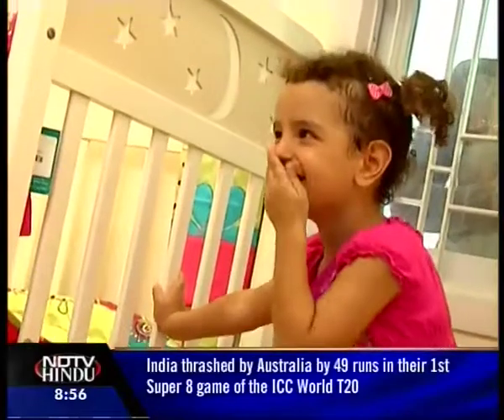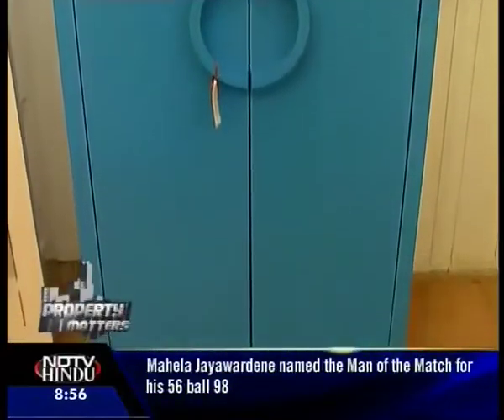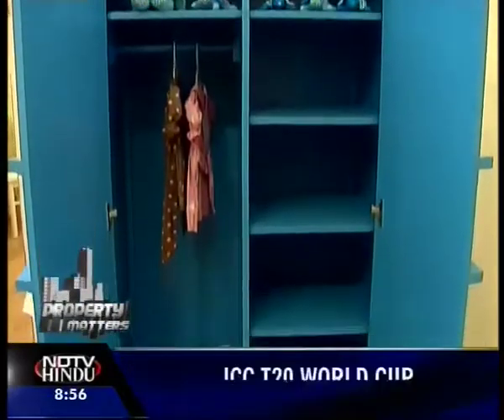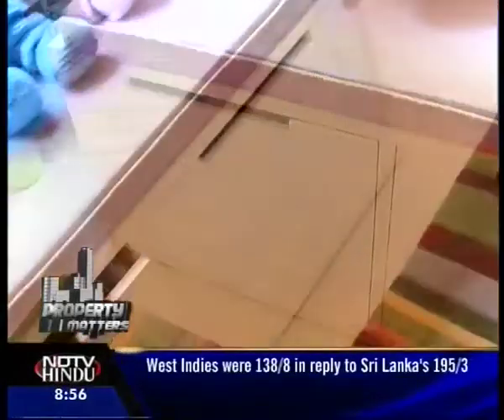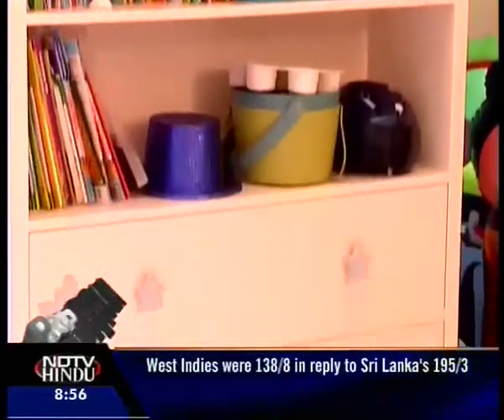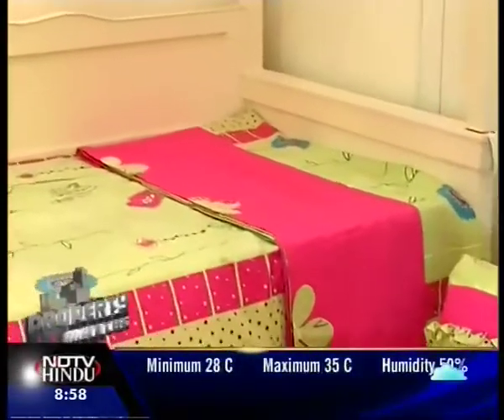PROPERTY MATTERS EPISODE 31 3(3) - NDTV HINDU